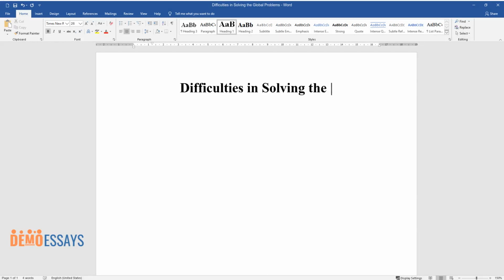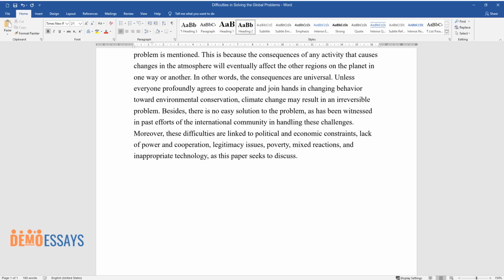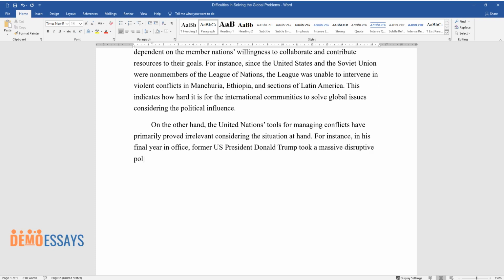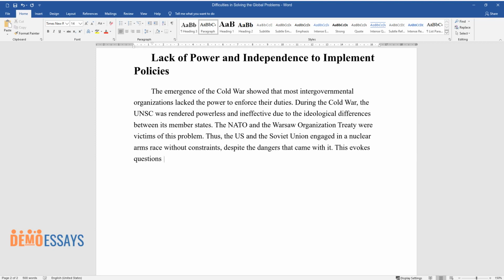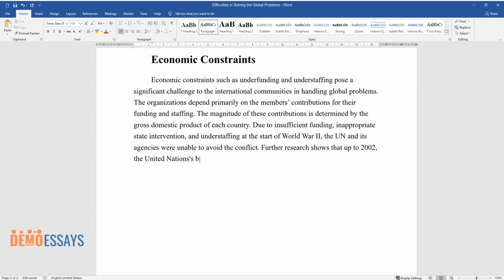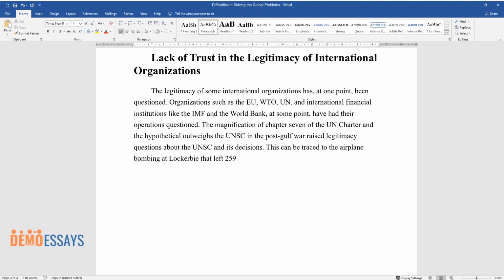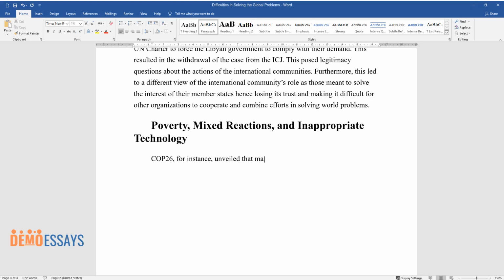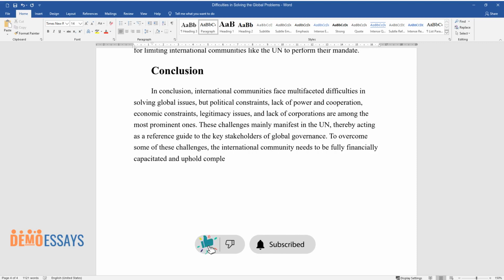Difficulties in Solving the Global Problems - Essay Example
📝 Essay description: International communities face multifaceted difficulties in solving global issues, but political constraints, lack of power and cooperation, economic constraints, legitimacy issues, and lack of corporations are among the most prominent ones.

ℹ️ Subjects: Political Theory
ℹ️ Words: 1188
ℹ️ Pages: 4

📚 Reference list:
Brown, C. (2019) Understanding international relations. 5th edn. London. Macmillan International Higher Education.
Hill, C., Smith, M. and Vanhoonacker, S. eds. (2017) International relations and the European Union. New York. Oxford University Press.
Holliday, C.O., Schmidheiny, S. and Watts, P. (2017) Walking the talk: The business case for sustainable development. 1st edn. London. Routledge.
Karlsrud, J. (2018) The UN at war: Peace operations in a new era. Basingstoke: Palgrave Macmillan.
Masood, E. and Tollefson, J. (2021) ‘COP26 hasn’t solved the problem’: scientists react to UN climate deal. Nature News, 599(7885), pp.355-356.